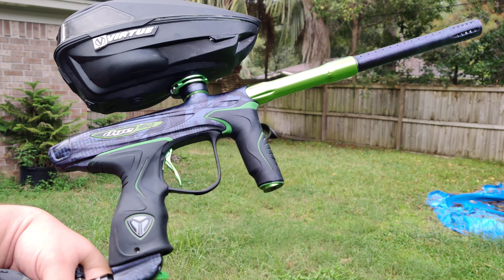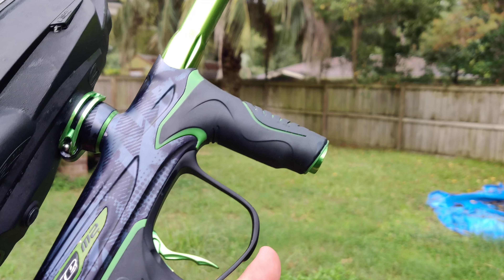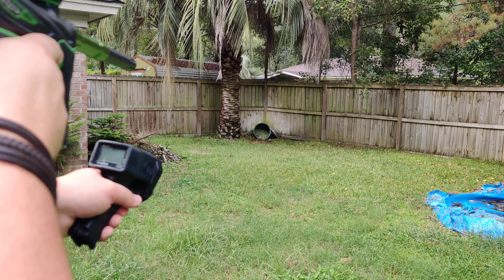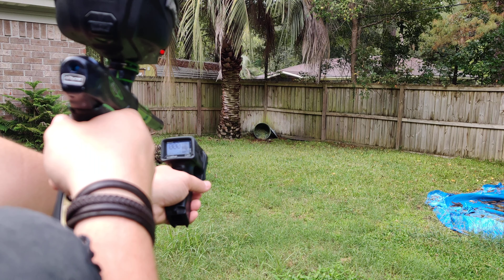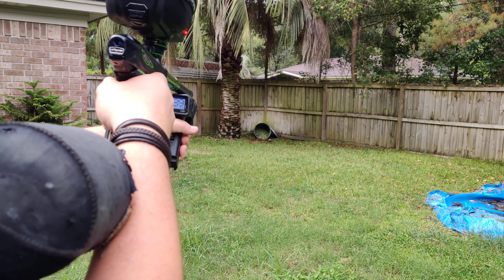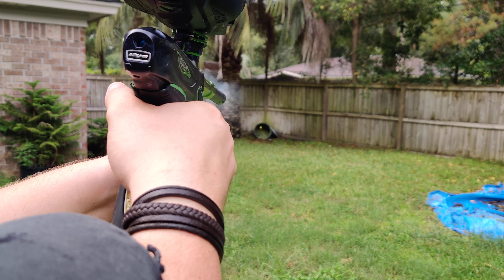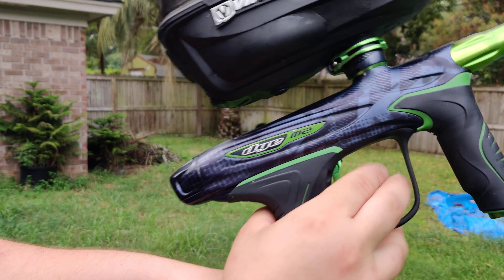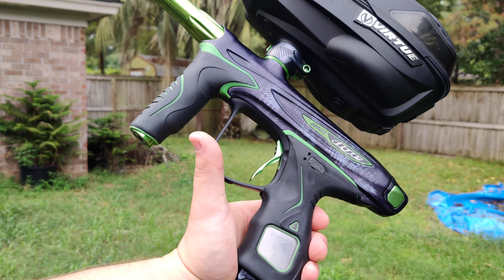Dye M2 Mosair Shooting for Armando